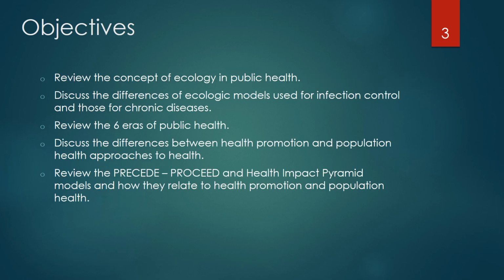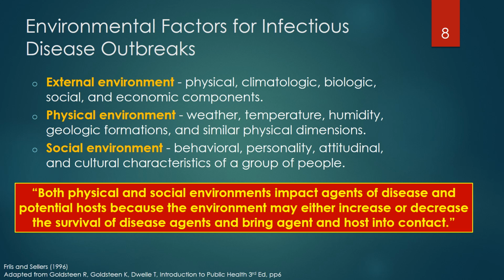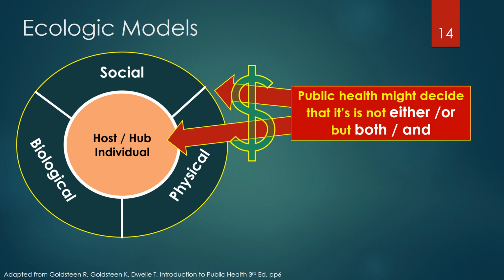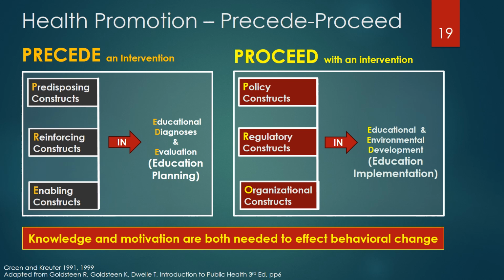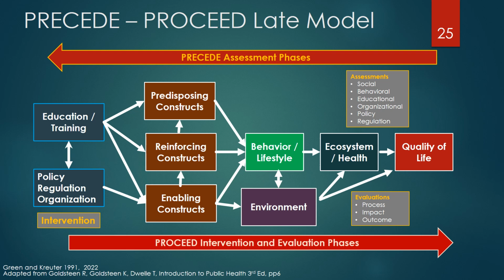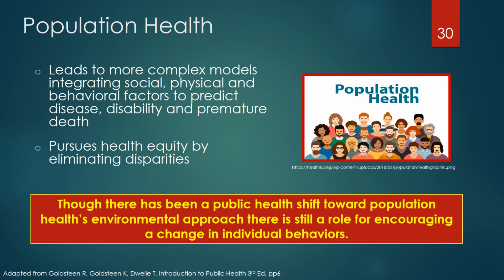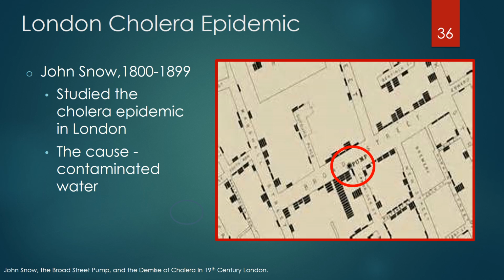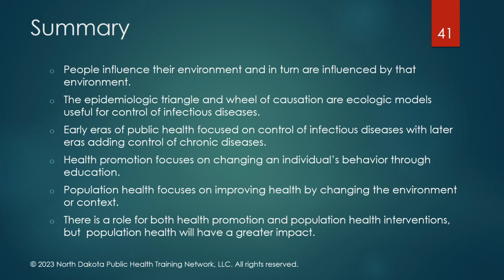(A003) Ecologic Models and Public Health Practice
Population health focuses on improving health by changing the environment or context. Although there is a role for health promotion, population health interventions will have a greater impact.

LEARNING OBJECTIVES:

-Review the concept of ecology in public health
-Discuss the differences of ecologic models used for infection control and those for chronic diseases
-Review the 6 eras of public health
-Discuss the differences between health promotion and population health approaches to health
-Review the PRECEDE – PROCEED and Health Impact Pyramid models and how they relate to health promotion and population health

- Earn 1.0 Certified Public Health (continuing education) credits

INSTRUCTOR:

Dr. Terry Dwelle is the former North Dakota State Health Officer and the current President and Educational Director of North Dakota Public Health Training Network (NDPHTN). Dr. Dwelle has over 40 years of clinical and public health experience in the United States, Eastern Europe, Latin and South America, and Central and East Africa.